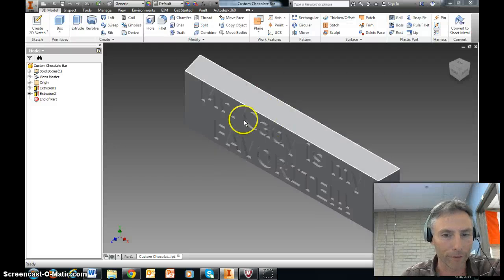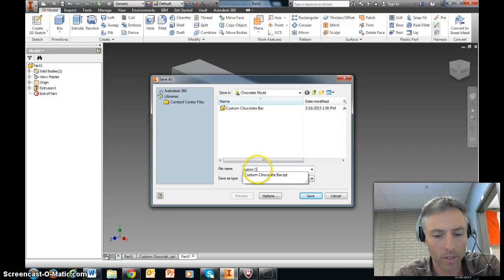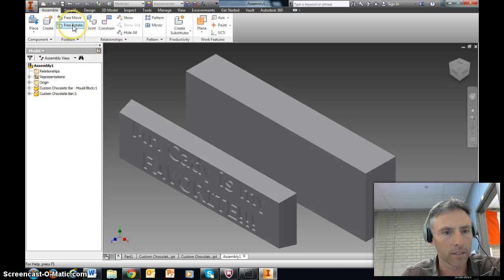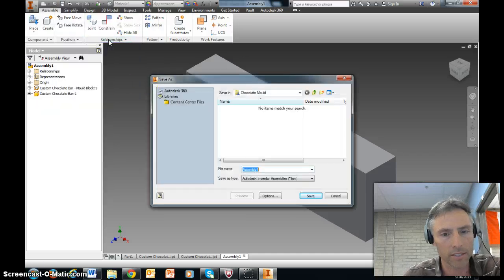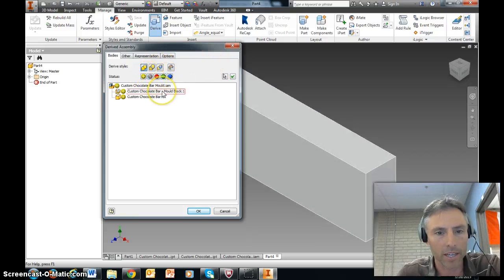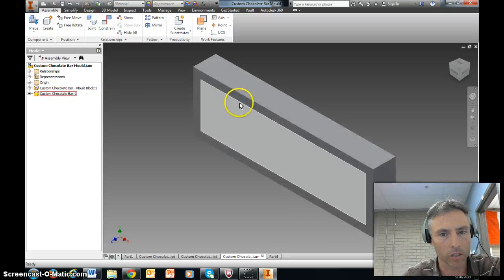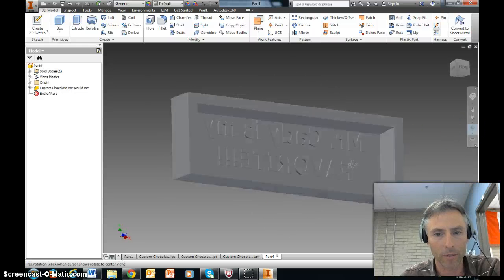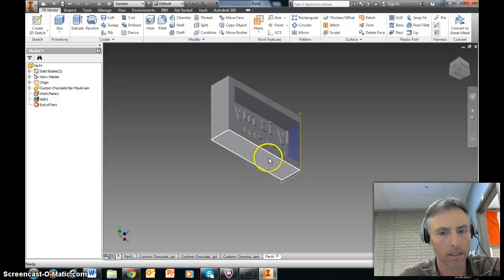Chocolate Mould - Custom Chocolate Bar